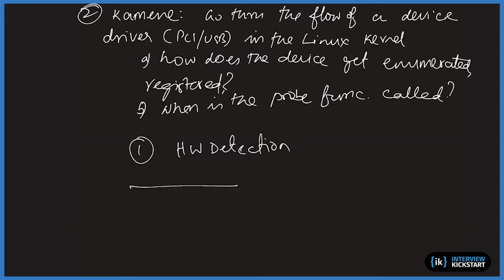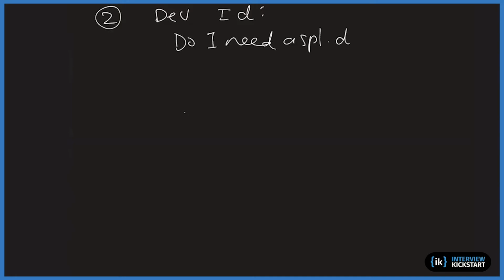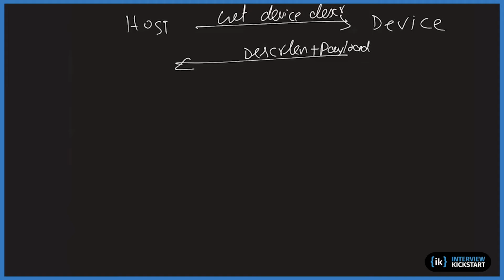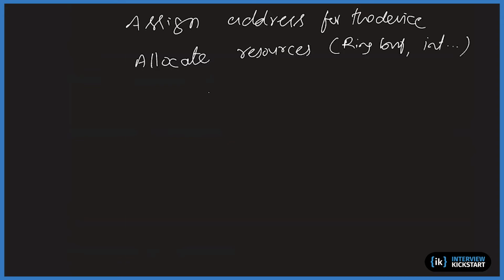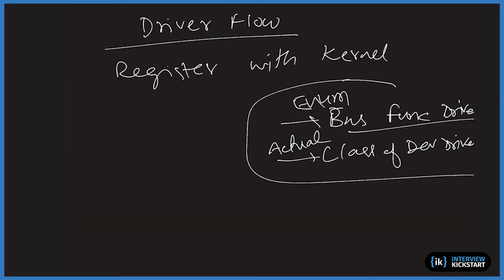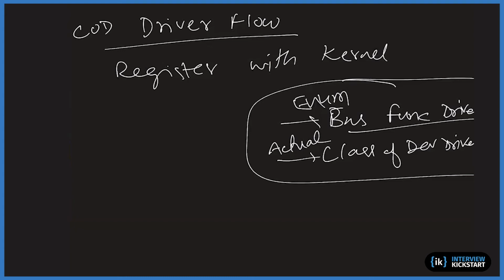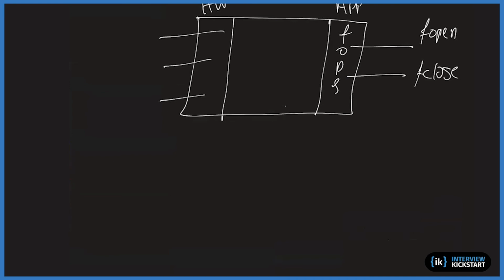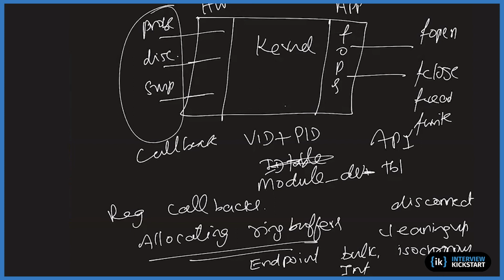How does the device get enumerated and registered? When is the probe function called?